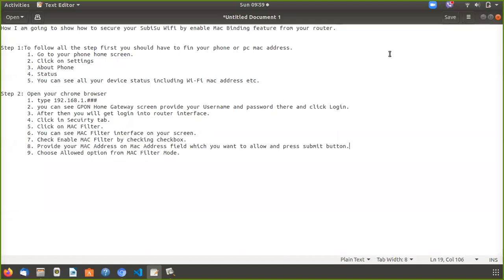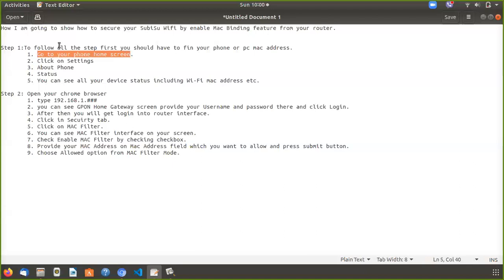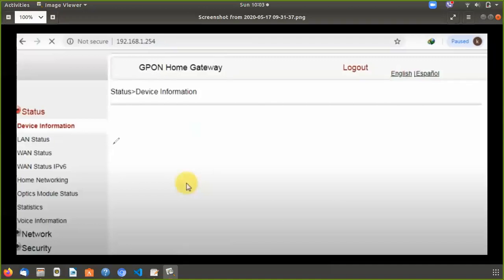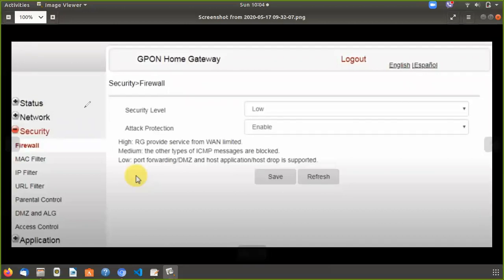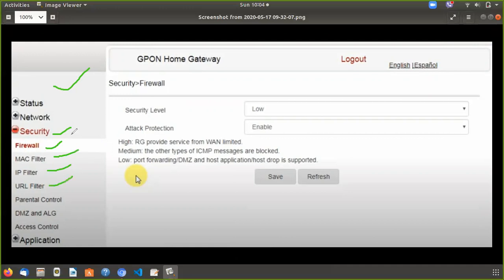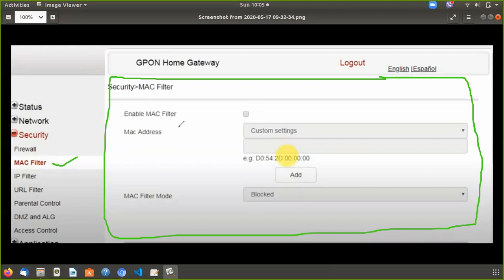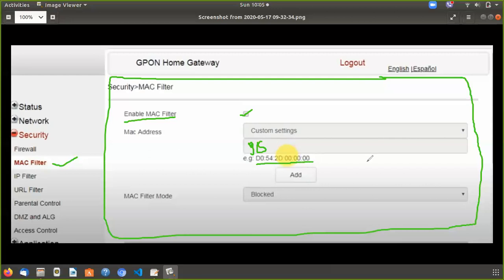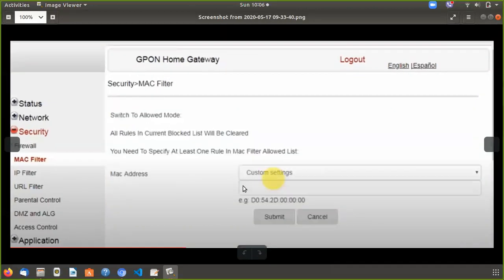How to enable MAC Address Filter option on SubiSu Wifi from your phone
Today  I am going to show how to secure your SubiSu Wifi by enable Mac Filter feature from your router.

Step 1:To follow all the step first you should have to fin your phone or pc mac address.
 1. Go to your phone home screen.
 2. Click on Settings
 3. About Phone
 4. Status
 5. You can see all your device status including Wi-Fi mac address etc.

Step 2: Open your chrome browser
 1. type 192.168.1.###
 2. you can see GPON Home Gateway screen provide your Username and password there and click Login.
 3. After then you will get login into router interface.
 4. Click in Secuirty tab.
 5. Click on MAC Filter.
 6. You can see MAC Filter interface on your screen.
 7. Check Enable MAC Filter by checking checkbox.
 8. Provide your MAC Address on Mac Address field which you want to allow and press submit button.
 9. Choose Allowed option from MAC Filter Mode.